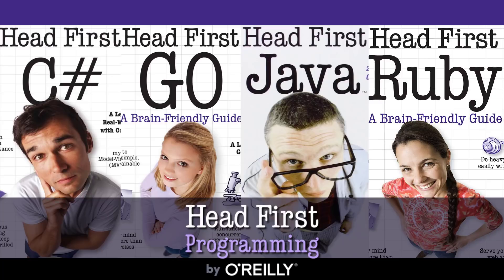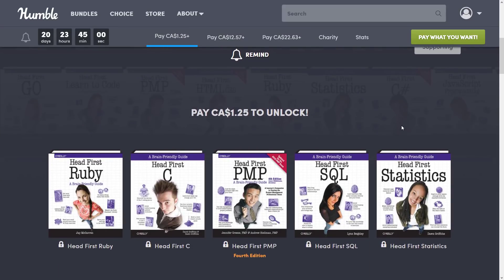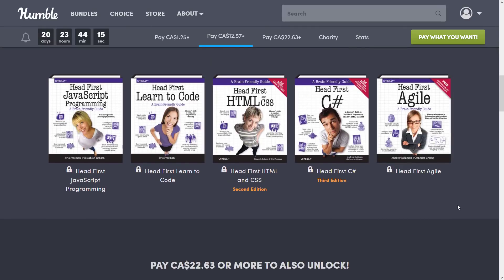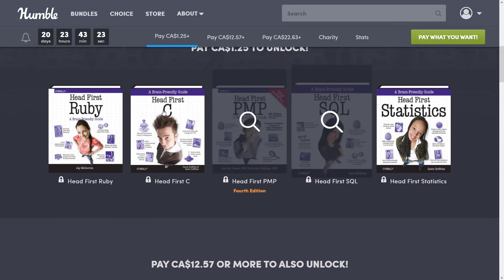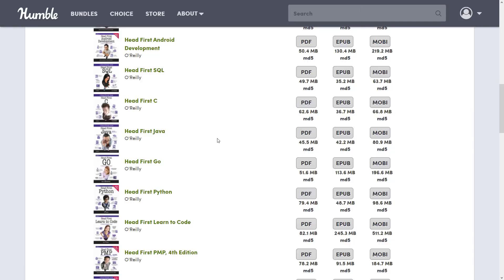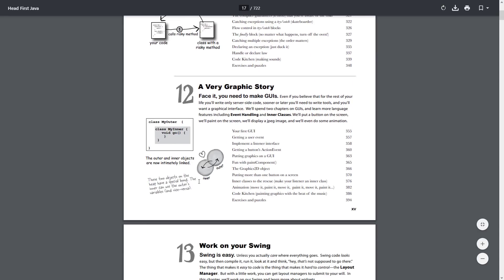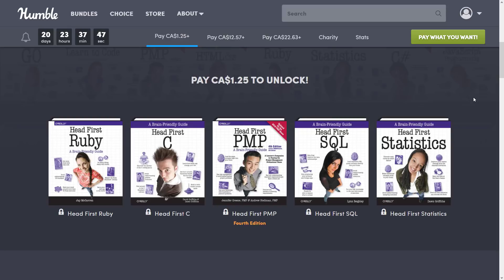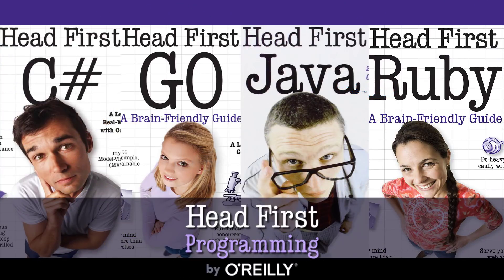Highly Recommended* "Head First Programming" Humble Bundle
There is a new Humble of interest to game developers, the Head First Programming by O'Reilly.  A collection of mostly beginner programming language oriented books.

* The recommendation is for beginners, these are not advanced books, but make hard subjects very approachable.  This was at least the case when I learned Java ages ago with a Head First book.